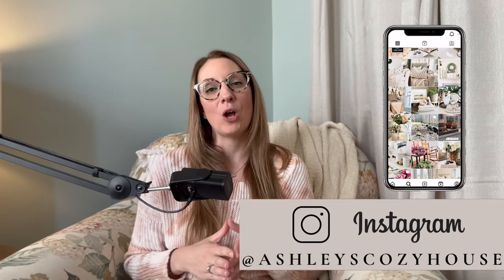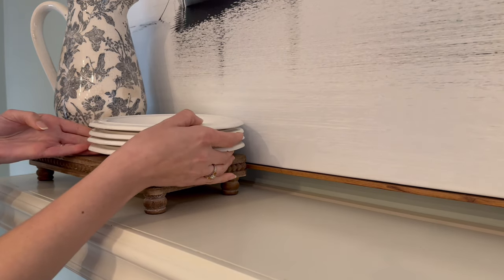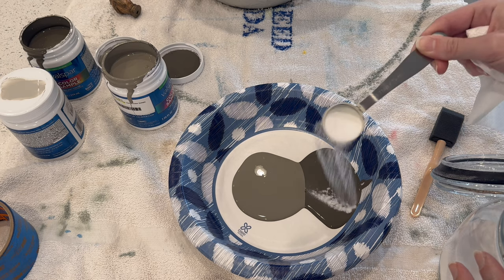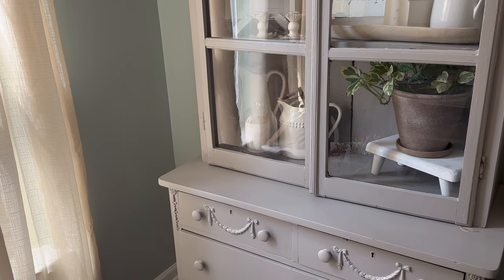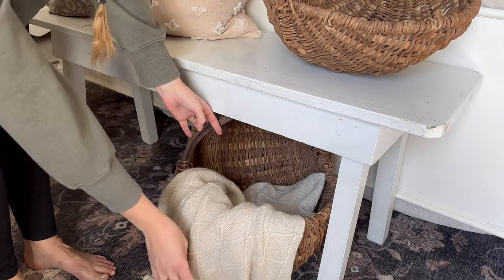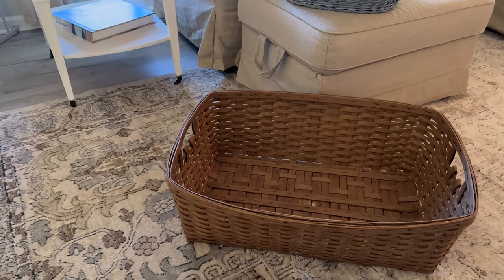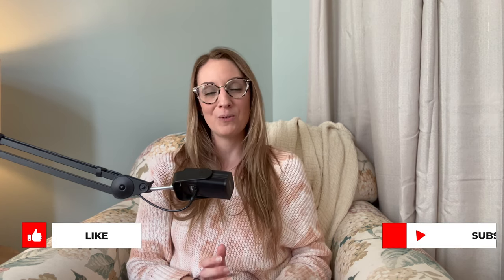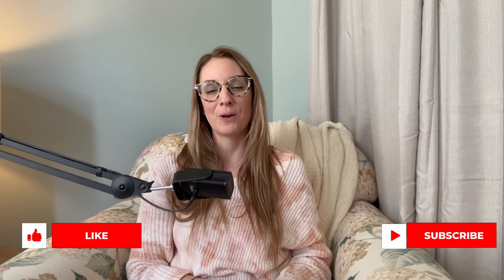Thrifted Home Decor | Beautiful Thrift Finds & Budget Friendly Decor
Enjoy the afternoon with me sharing my thrifting finds as I help you style your home with unique thrifted and budget friendly home decor to reflect your style.

Sending warm and cozy wishes always,
Ashley
A Cozy Content Co, LLC 2024